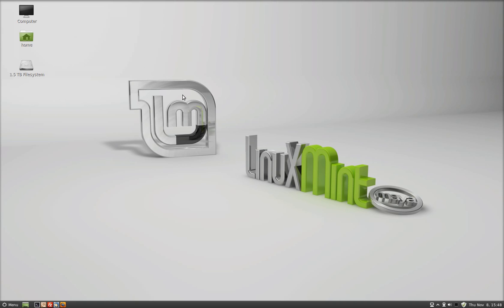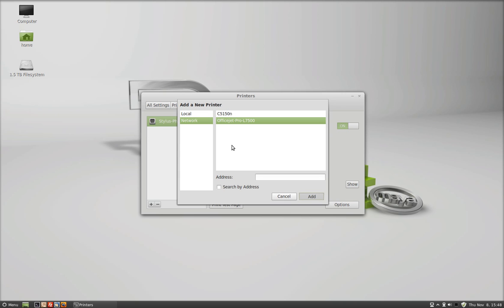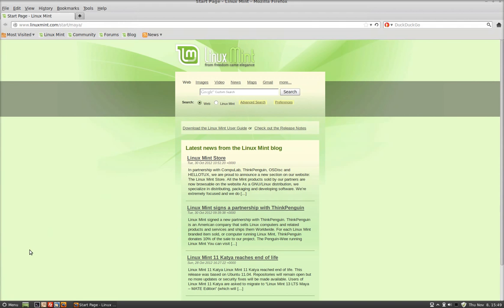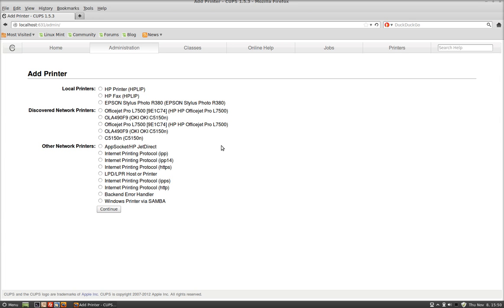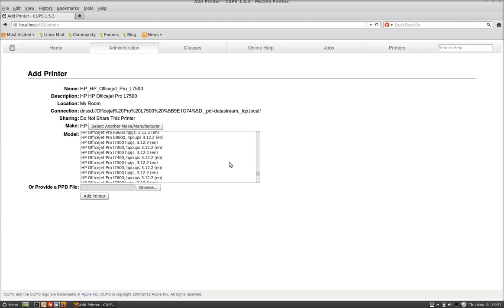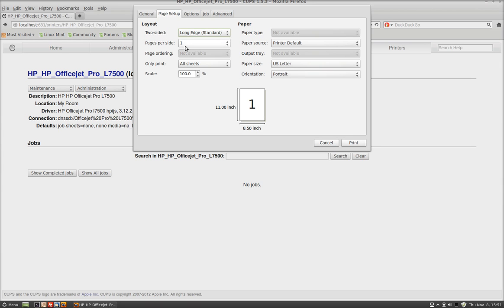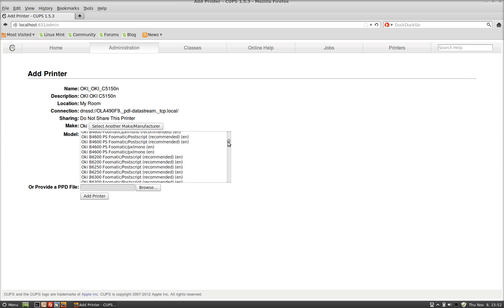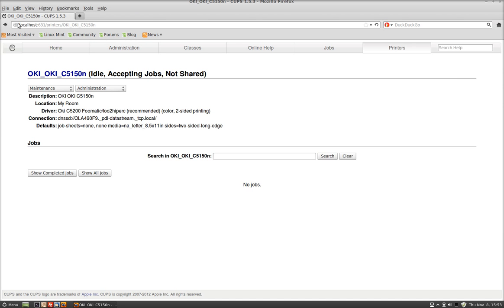How to Install a Network Printer in Linuxmint 13 Maya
Explains how to install network printers in Linuxmint 13 Maya edition.